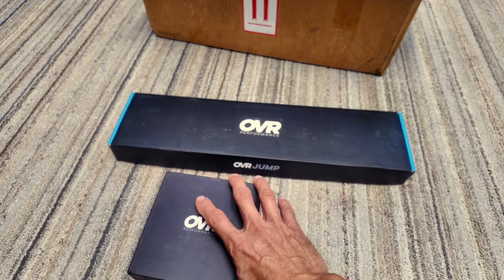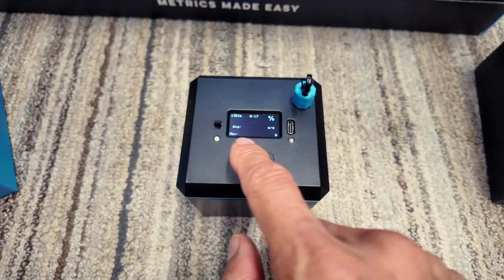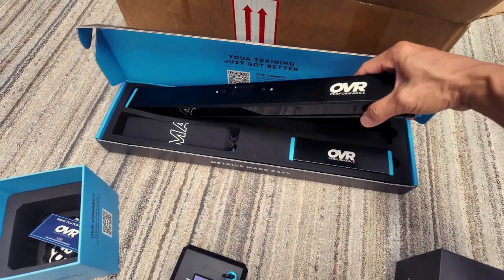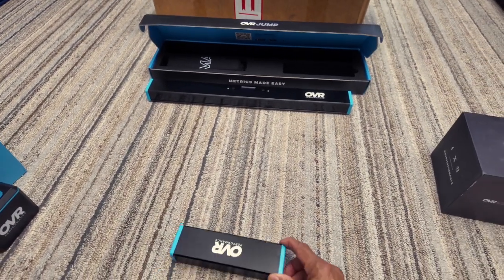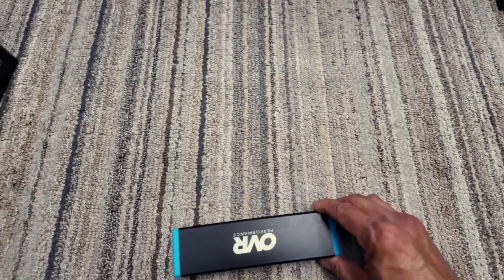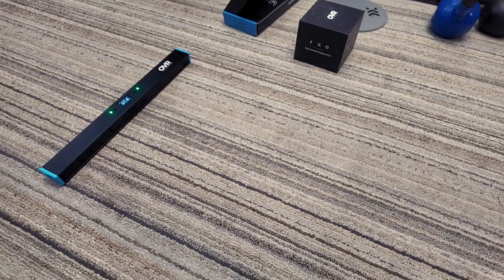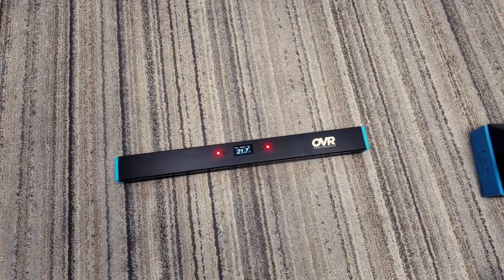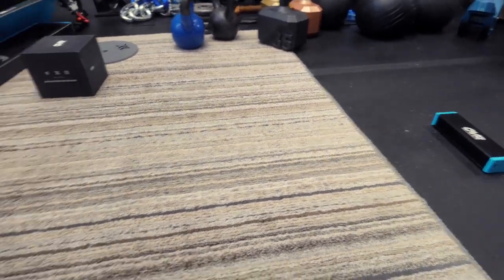OVR Jump & Velocity Unboxing